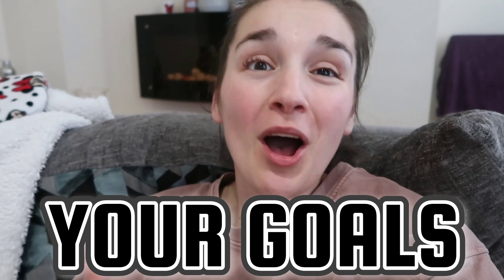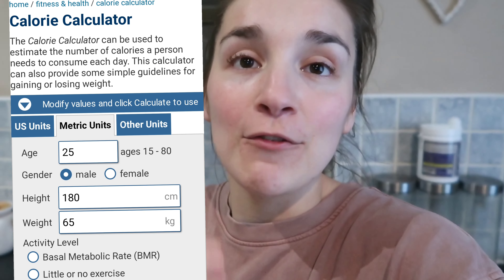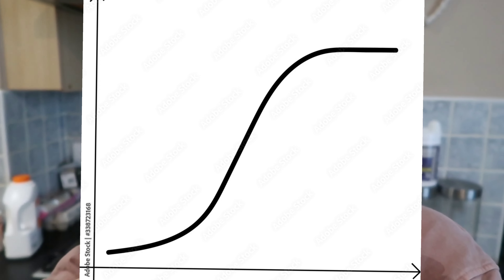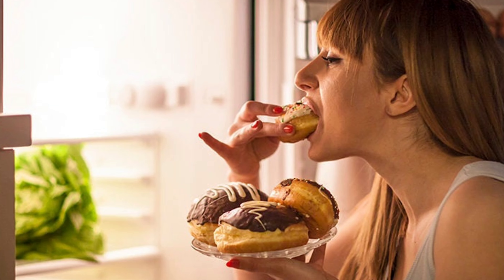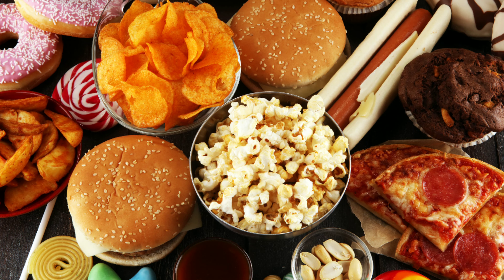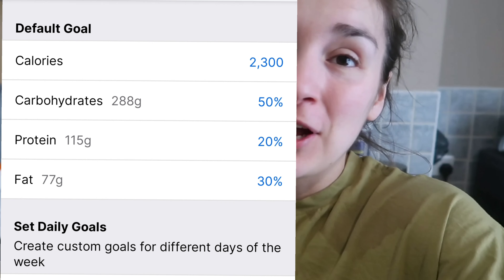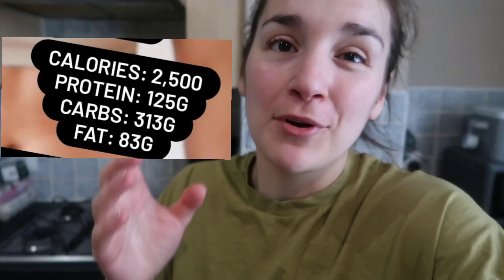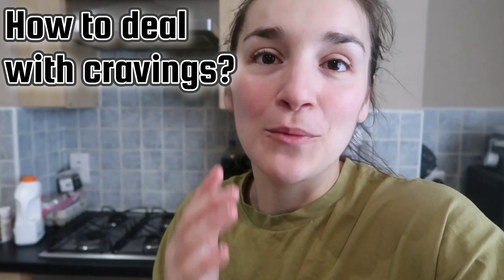How I transformed my body | Q&A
This is how I transformed my body from different physiques to where I am now. The workout split, sets and reps, the frequency, my diet and a Q&A at the end.